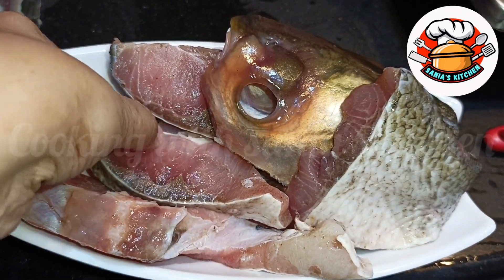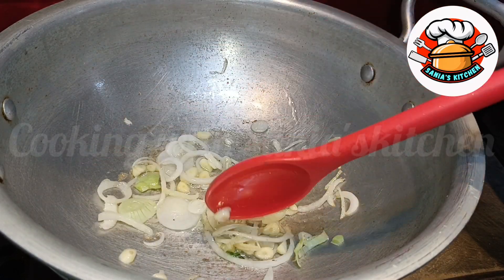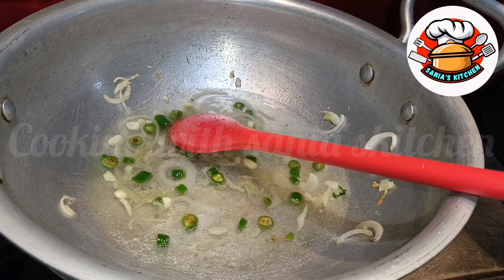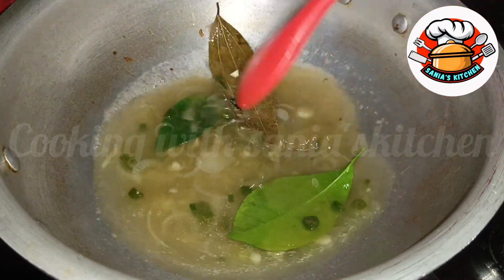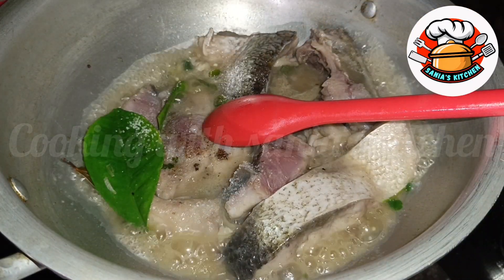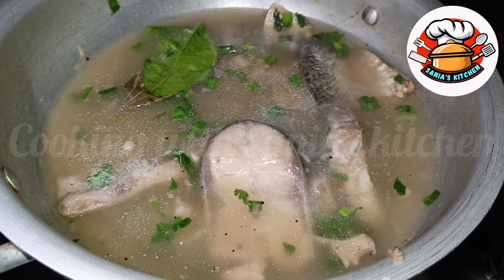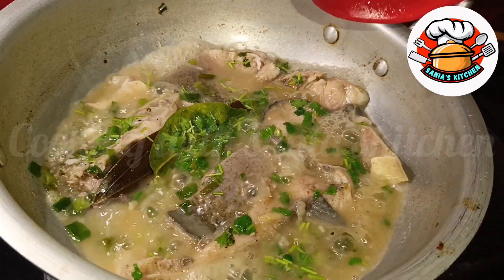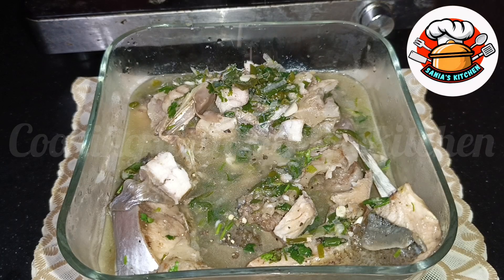Fish Soup Recipe Very Healthy and Tasty || Machili ki Yakhni|| مچھلی کا سوپ بنانے کا طریقہ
Yakhni Fish Soup is a popular Pakistani and Indian dish made with fish, spices, and herbs.

𝙸𝚗𝚐𝚛𝚎𝚍𝚒𝚎𝚗𝚝𝚜

- 1 pound fish (any white fish), cut into chunks
- 2 medium onions, chopped
- 2 cloves garlic, minced
- 1 medium ginger, chopped
- 2 cups water
- 1 cup fish stock (optional)
-  1 cup green onion
- 1 banch coriander
- 1/2 teaspoon turmeric powder optional
- 1/2 teaspoon red chili powder (optional)
- Salt, to taste
- Fresh chopped (for garnish)

_Instructions:_

1. Heat oil in a large pot over medium heat.
2. Add onions, garlic, and ginger; sauté until onions are translucent.
3. Add 𝓸𝓷𝓲𝓸𝓷  𝓰𝓲𝓷𝓰𝓮𝓻 𝓰𝓪𝓻𝓵𝓲𝓬 turmeric, and chili powder (if using); cook for 1 minute.
4. Add fish chunks and water; bring to a boil.
5. Reduce heat to low and simmer for 10-15 minutes or until fish is cooked.
6. Season with salt to taste.
7. 𝓛𝓮𝓶𝓸𝓷 𝓻𝓲𝓷𝓭 𝓪𝓷𝓭 𝔃𝓮𝓮𝓻𝓪 𝓹𝓸𝔀𝓭𝓮𝓻

_𝙏𝙞𝙥𝙨.

- Use fish stock for added flavor.
- Add potatoes or carrots for added thickness.
- Use lemon juice for a tangy twist.
- Serve with rice, naan, or roti.

_𝙏𝙧𝙖𝙙𝙞𝙩𝙞𝙤𝙣𝙖𝙡 𝙔𝙖𝙠𝙝𝙣𝙞 𝙈𝙚𝙩𝙝𝙤𝙙:_

- Boil water with spices, onions, garlic, and ginger to create a flavorful broth (yakhni).
- Strain the broth and add fish 𝓬𝓱𝓾𝓷𝓴𝓼 simmer until 𝓬𝓸𝓸𝓴𝓮𝓭

Enjoy your delicious and comforting Yakhni Fish Soup!